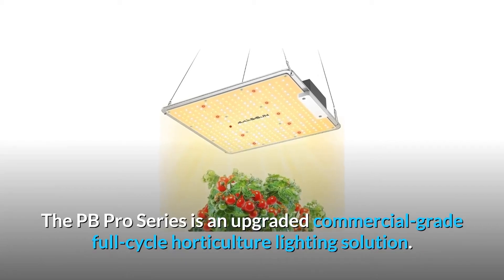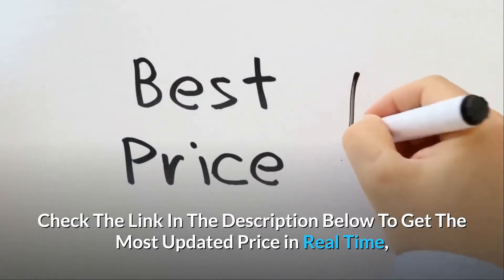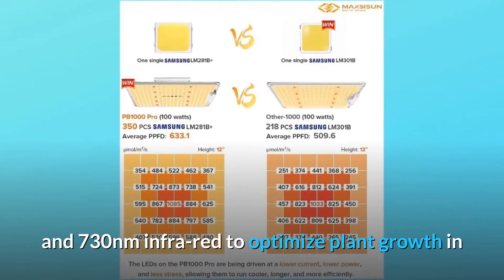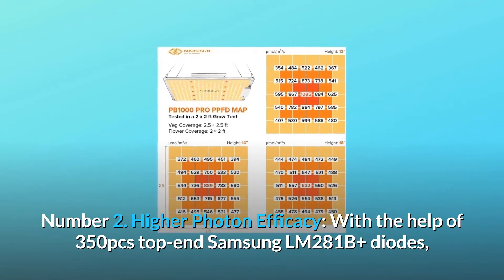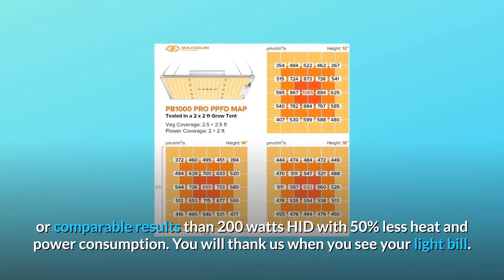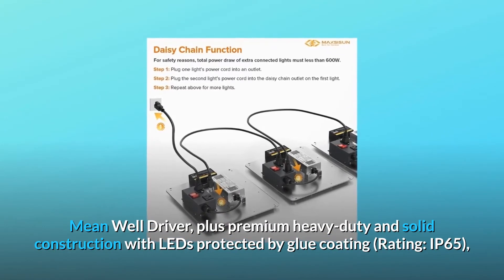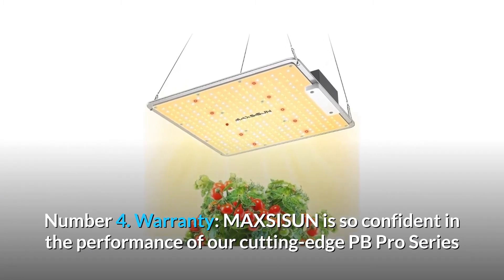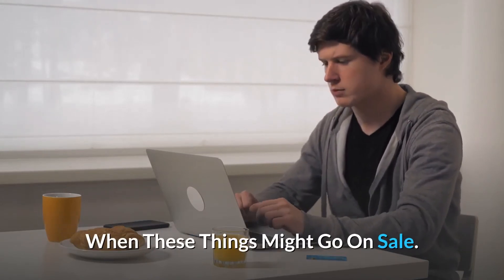MAXSISUN 100W Grow Light, Remote Control Dimmable PB 1000 Pro LED Grow Lights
Check Amazon's latest price (These things might go on Sale)

The PB Pro Series is an improved full-cycle horticulture lighting system for commercial use. It is intended for both individual and commercial indoor growers seeking better yields of top-shelf quality, with a convenient remote control changing 0 percent -100 percent brightness to access the power to scale from vegetative development to higher light intensities in flowering.

Number one: the whole spectrum Suitable for all stages of development: Our light spectrum is intended to maximise plant growth in indoor/greenhouse conditions from seeds to harvest, including 3500K warm white, 5000K neutral white, a few 660nm deep red, and 730nm infrared. (germination, cuttings or clones, moms, vegetative and blooming applications) It'll fit in a 2.5 x 2.5ft vegetative area or a 2 x 2ft blooming area well.

Number 2. Higher Photon Efficacy: With 350 top-end Samsung LM281B+ diodes, the PB1000 Pro achieves a truly high efficacy rating of PPF per Joule (2.1mol/J @ 120V AC), only draws 100 watts from the wall, and can achieve better or comparable results than 200 watts HID with 50% less heat and power consumption than 200 watts HID. When you get your electricity bill, you'll thank us.

Number 3: More Valuable and Trustworthy: By grouping lights, you may use the remote to set the same or various brightness settings for them. The Daisy Chain feature keeps your power outlets free and your power wires in order. The PB Pro Series is made to last with a Mean Well Driver and premium heavy-duty and robust construction with LEDs protected by adhesive coating (Rating: IP65). A large 3 mm metal heat sink also passively cools our PB1000 Pro. There are no fans, thus there is no noise.

Number 4: MAXSISUN is so confident in the performance of the PB Pro Series that we provide a complete 90-day money-back guarantee as well as a three-year limited warranty. Buy MAXSISUN goods today and be certain that you are getting the best value for your money.

Searches related to MAXSISUN 100W Grow Light, Remote Control Dimmable PB 1000 Pro LED Grow Lights

MAXSISUN 100W Grow Light
100W Grow Light
MAXSISUN 100W
Dimmable PB 1000 Pro LED Grow Lights
MAXSISUN Pro LED Grow Lights
MAXSISUN LED Grow
1000 Pro LED Grow Lights